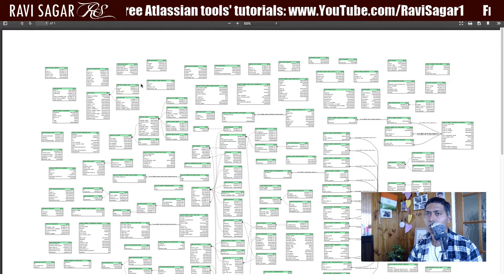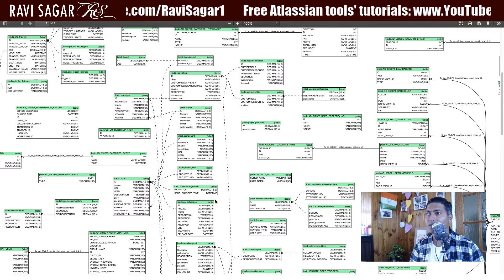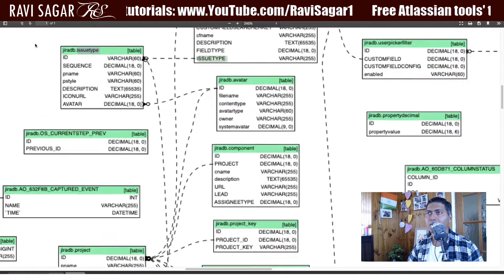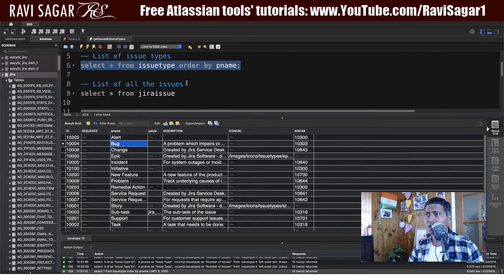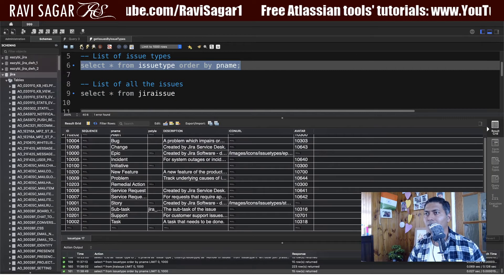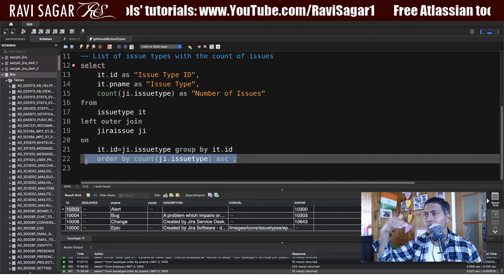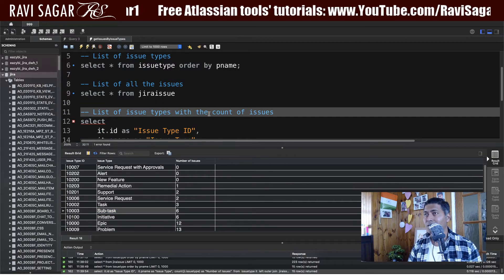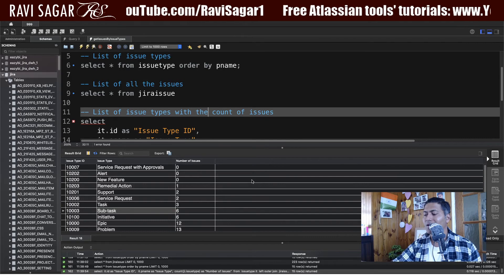Jira SQL Query - Get issue types with count of issues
Let us get the list of issue type and their individual issue count directly from the database.

1. Jira Quick Start Guide (Book)
3. Jira 7 Guide for Administrators and Developers (Video course)
4. Jira 7 Essentials (Video course)

5. Google Apps Script tutorials

Social